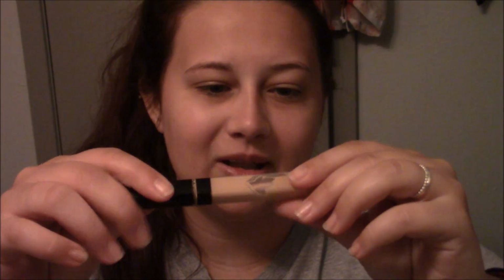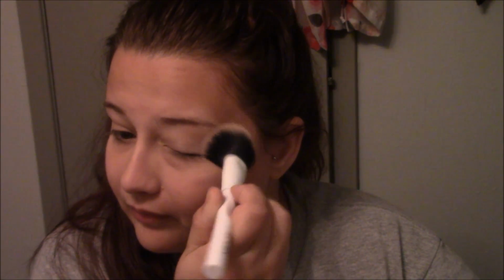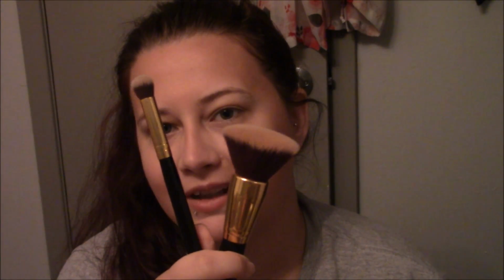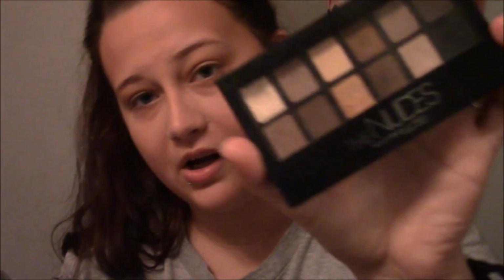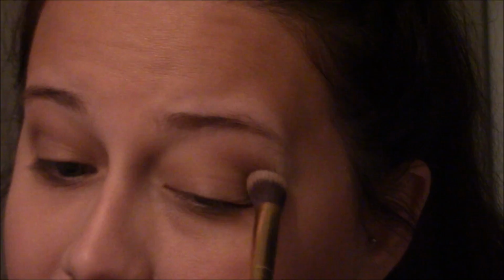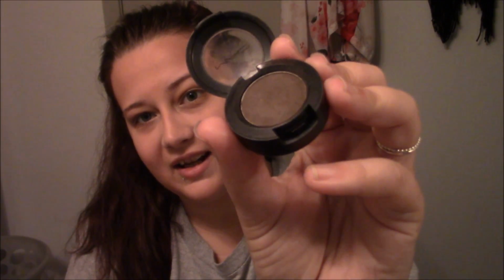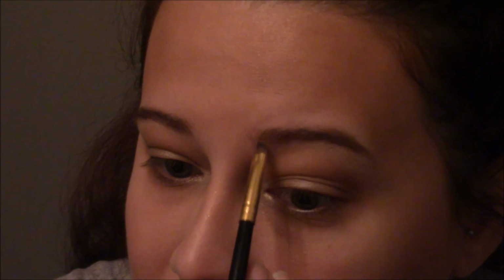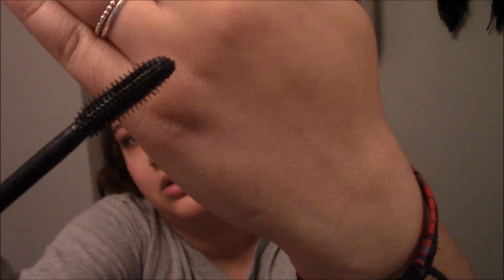My Go-To Makeup For Work! |working outside in 100+ degree weather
What's up! Here's my makeup routine for when I have to work and its super hot outside! I use minimal products so I dont get that melting off problem you can sometimes get when you are wearing too much makeup on a hot day.

Products Mentioned:
Maybelline Fit-Me Concealer
Rimmel Bronzer

Hey guys! Its Megan! I hope you stick around for all the fun! I'll be showing you some makeup tutorials, hauls, speed cleans, DIYS, recipes and what other random thing floats my boat!

Megan Byerly
Dallas, Texas
75379